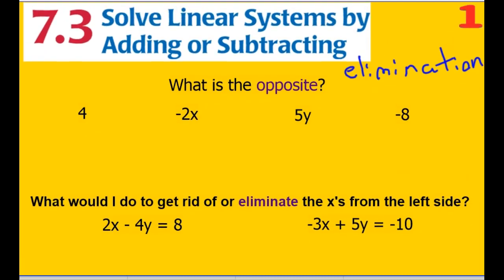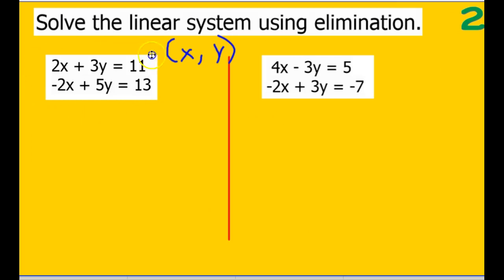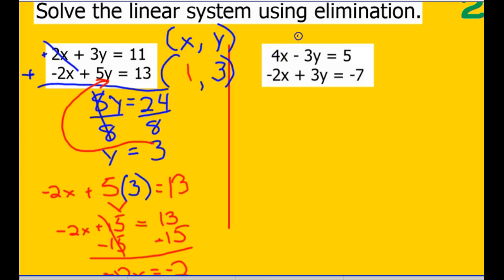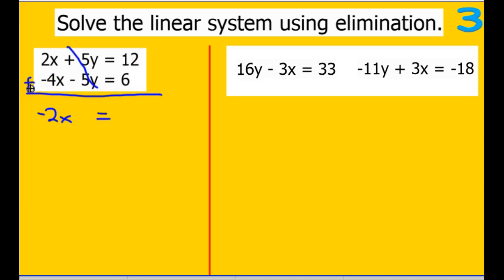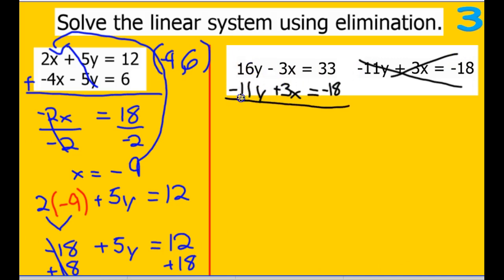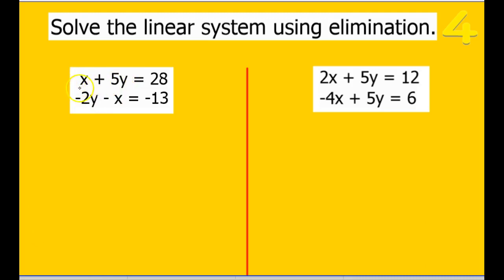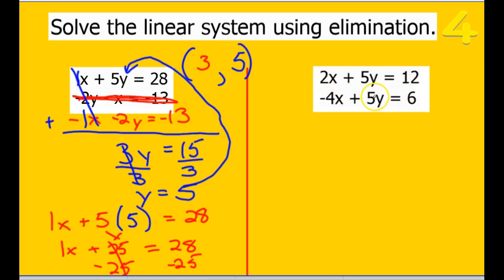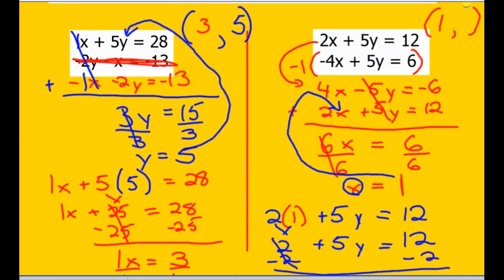7.3 Solve Systems by Elimination